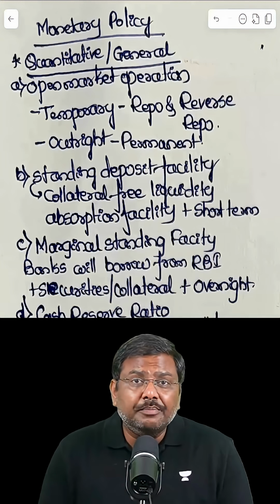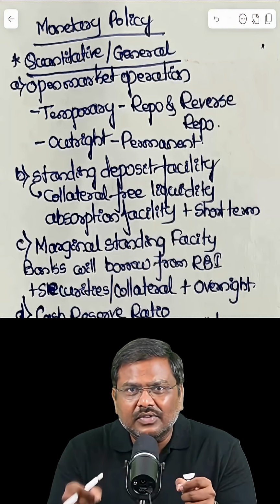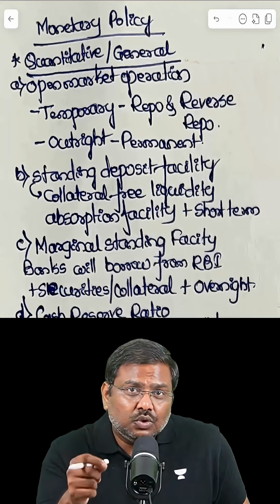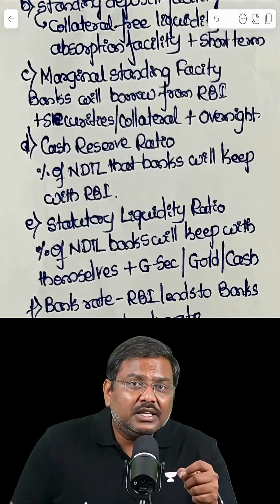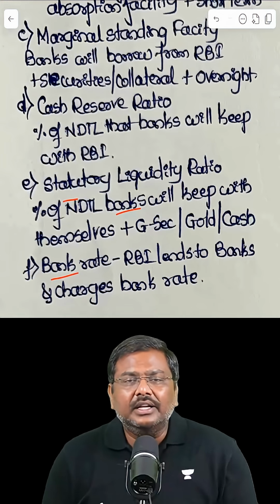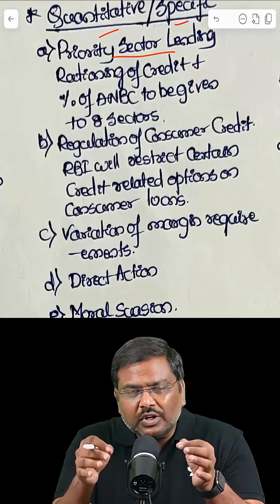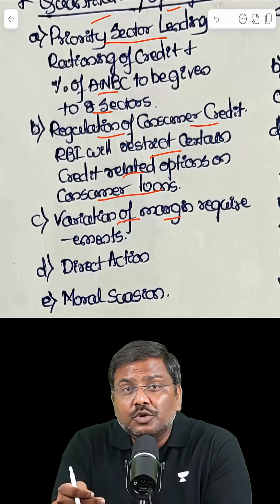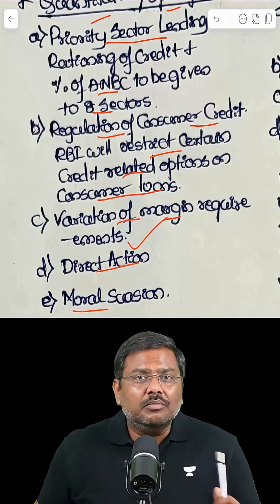Monetary Policy | Rapid Revision for Prelims 2026 Day 4 | National Income | UPSC | UPSC Economy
This limited-period festive offer gives you the right guidance at the right time.

2. 🎓 FREE Mentorship Session by Unacademy IAS English Team

Master Monetary Policy Tools of RBI in under 60 seconds with Shyam Sir! 🚀
In this quick revision short, we cover all important quantitative and qualitative credit control tools like Open Market Operations (OMO), Repo Rate, Reverse Repo Rate, CRR, SLR, MSF, Bank Rate, Standing Deposit Facility, and more—essential for UPSC Prelims 2026 & Mains Economy preparation.

Understand how the Reserve Bank of India controls money supply and regulates inflation through these powerful tools. This is a must-watch for aspirants aiming to strengthen their Indian Economy concepts + current affairs linkage.

📌 High-yield topic for UPSC, SSC & State PCS exams